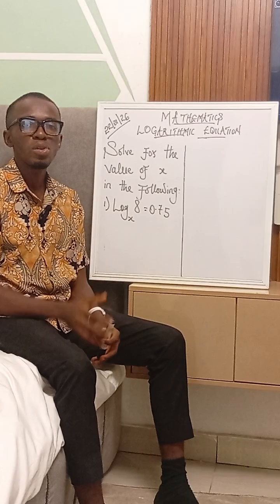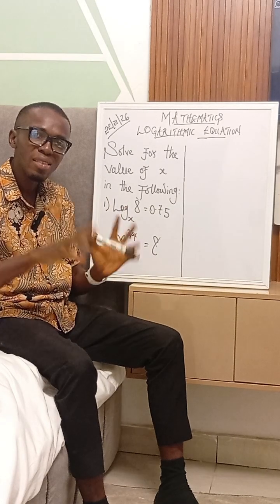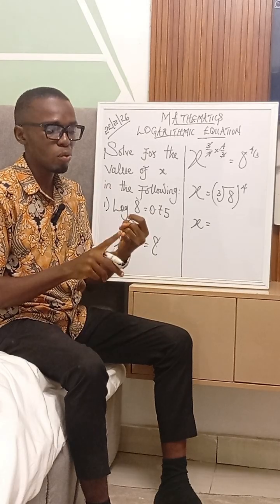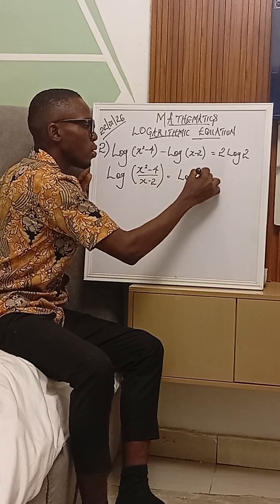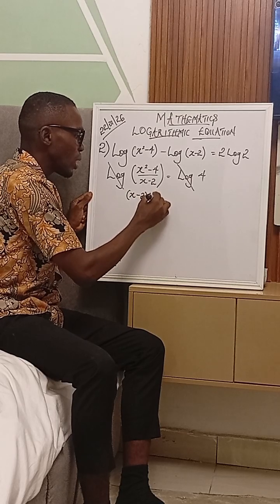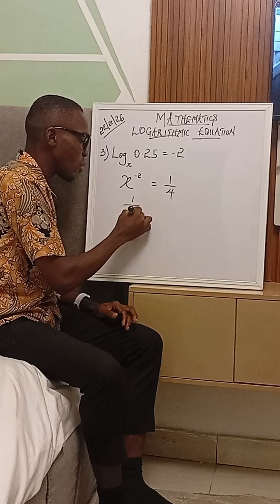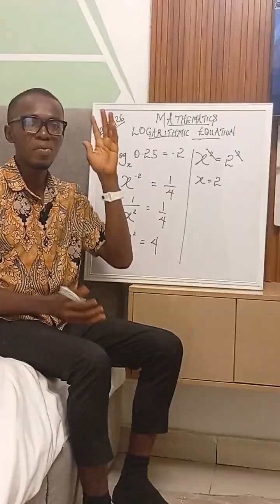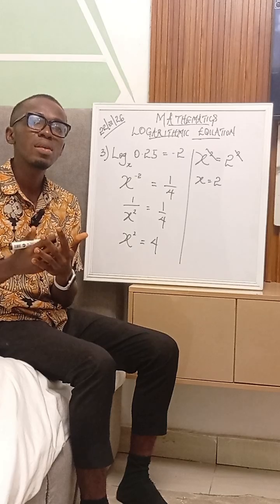Lesson Six (6) - Logarithmic Equations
How to solve Logarithmic Equations with ease